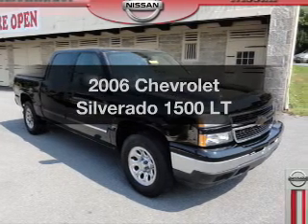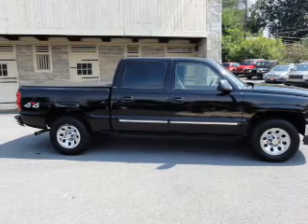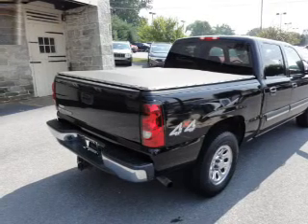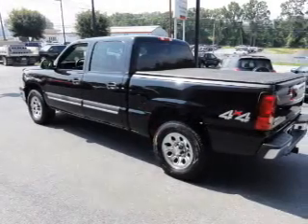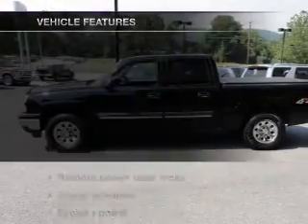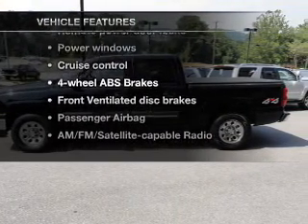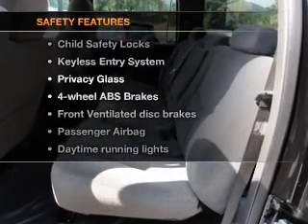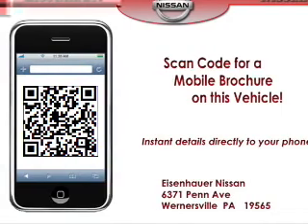2006 Chevrolet Silverado 1500 - Wernersville PA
Year: 2006
Make: Chevrolet
Model: Silverado 1500
Trim: LT
Engine: 5.3 liter 8 cylinder 16 valve
Transmission: 4-Speed Automatic
Color: Black
Mileage: 61530
Address:
Route 422